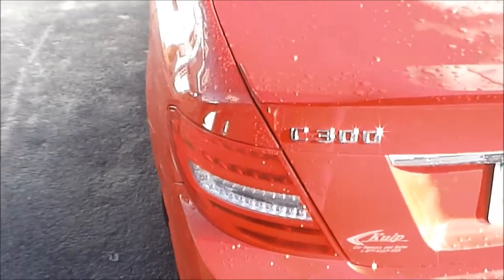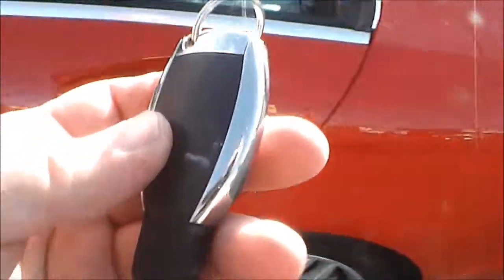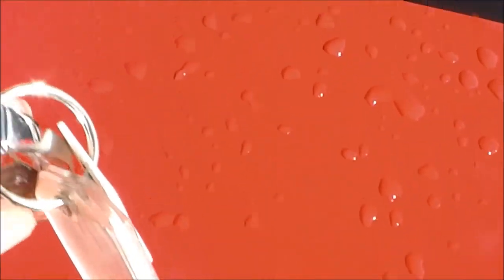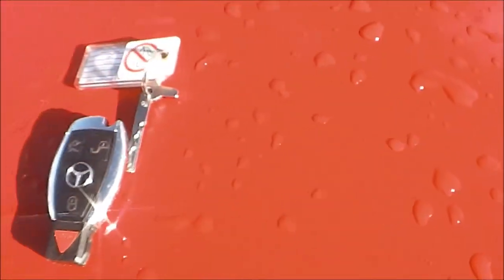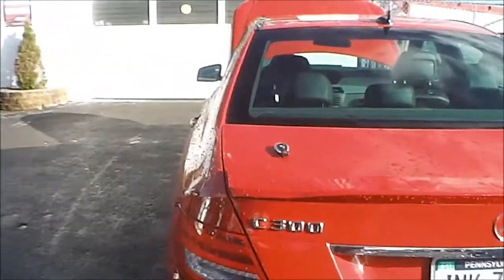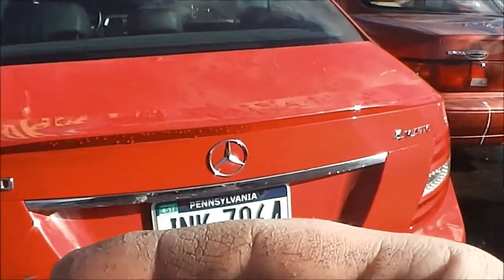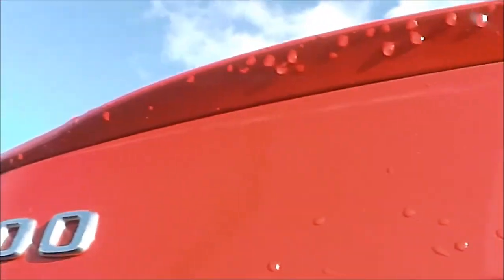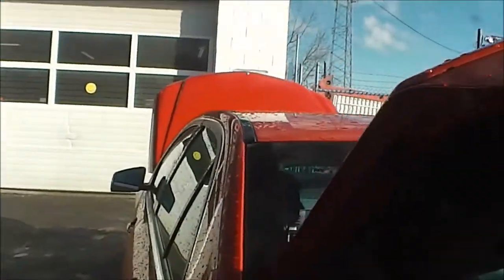How to get into Door a Mercedes Benz C300 Door or Trunk When the Battery is Dead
How to get into a Mercedes Benz Door or Trunk when the battery is dead